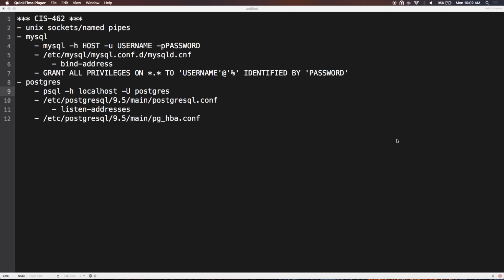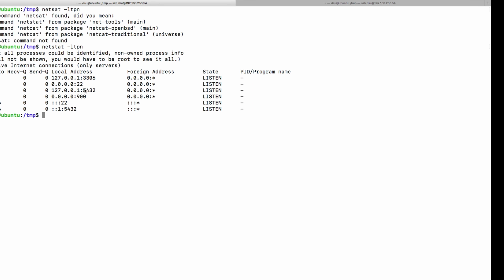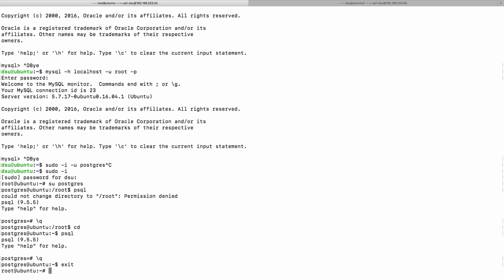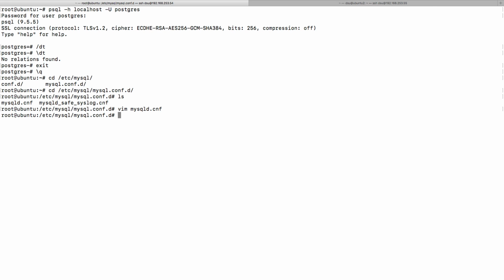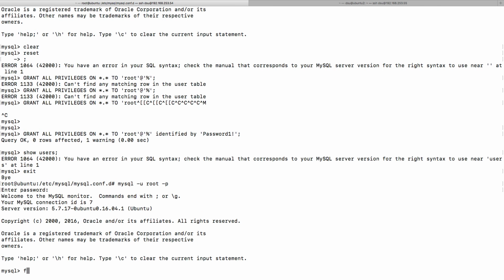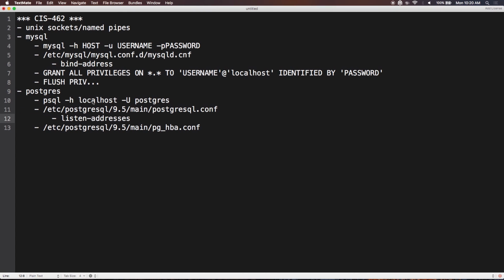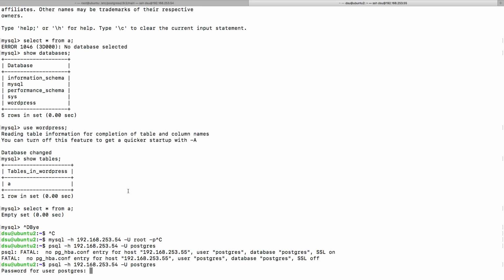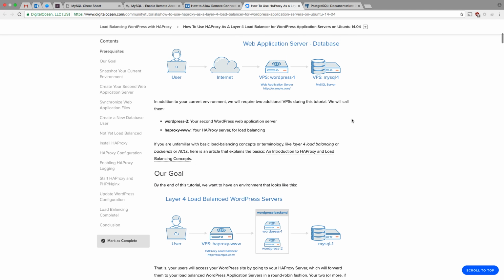[Day 11] Database remote access